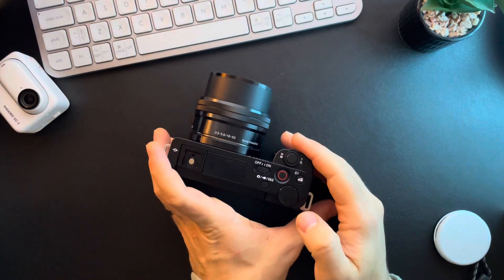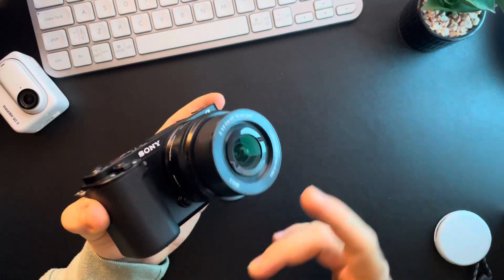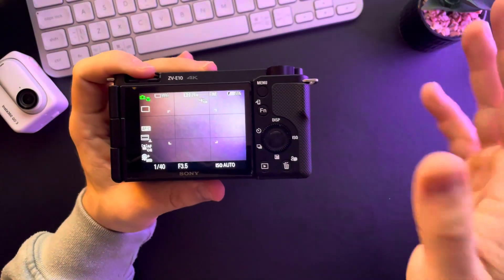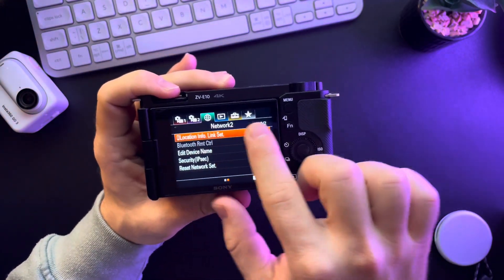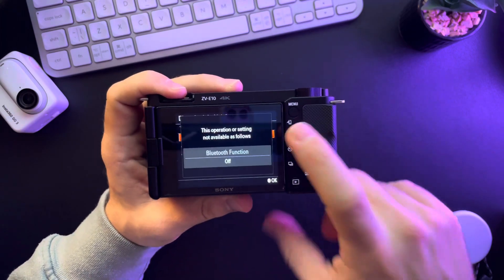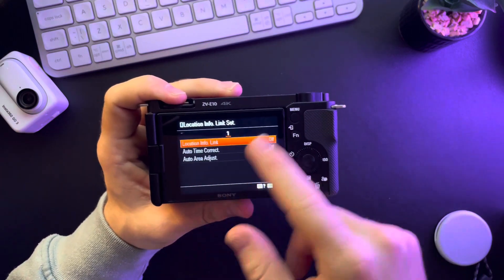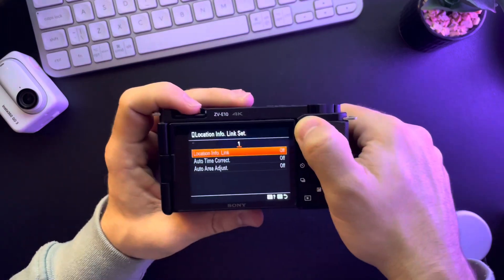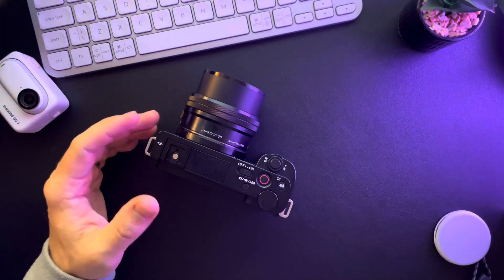How to open the location info link settings on Sony ZV-E10?